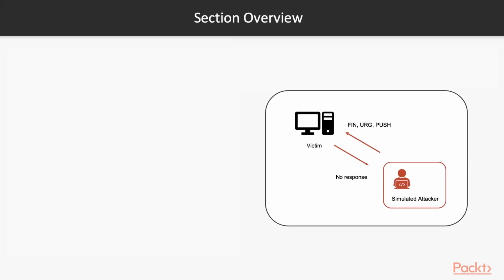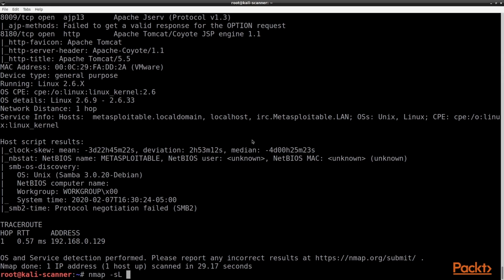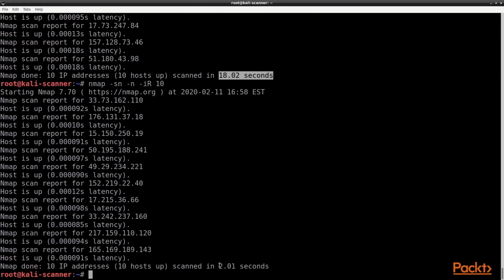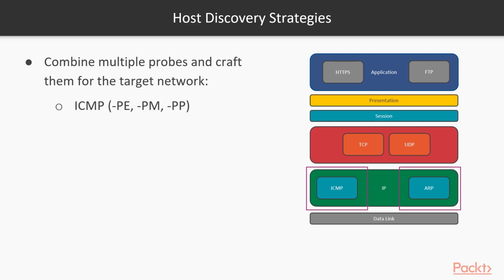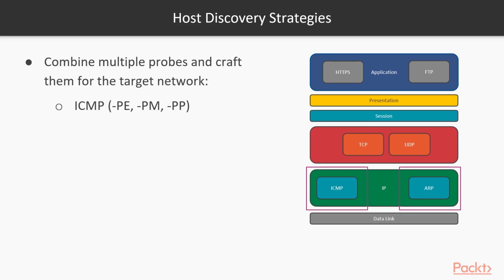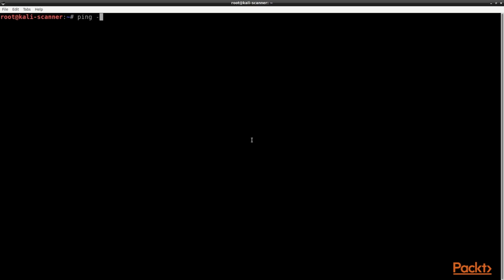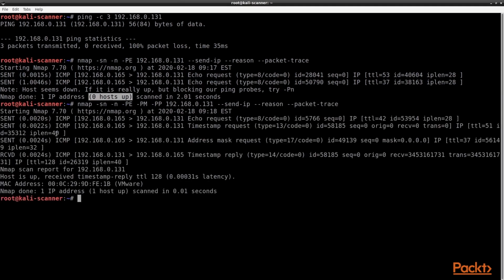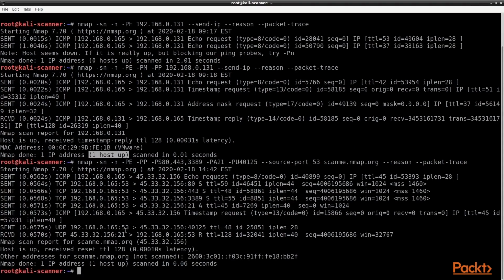Hands-On Network Scanning - Nmap for Network Security: Host Discovery Methods | packtpub.com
This video tutorial has been taken from Hands-On Network Scanning with Nmap for Network Security. You can learn more and buy the full video course